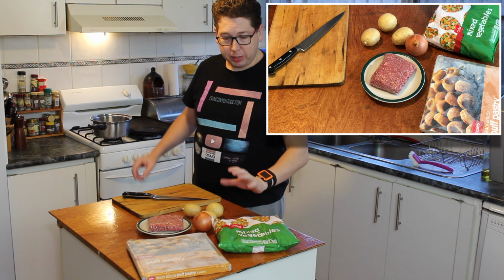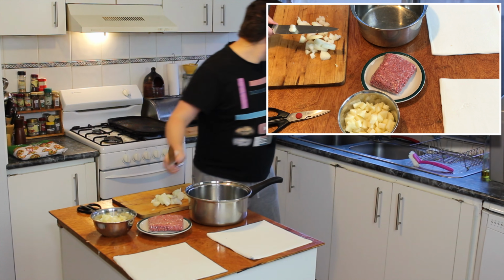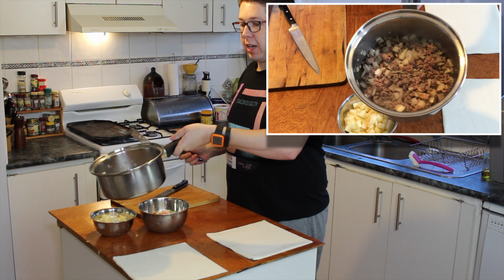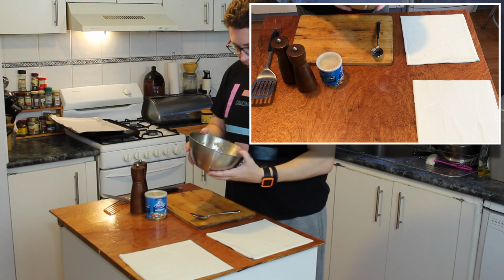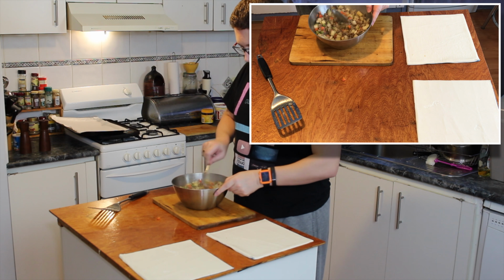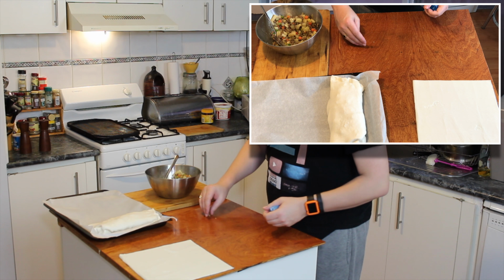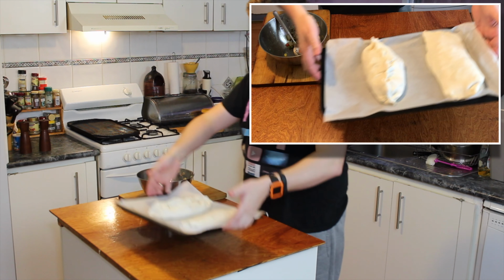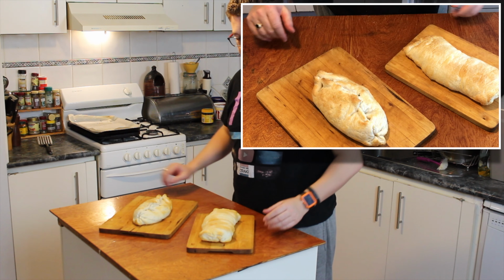Cooking With Craig Homemade Parsty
Cooking With Craig
Homemade Parsty

Mixer / Beam: CeeJayLamont